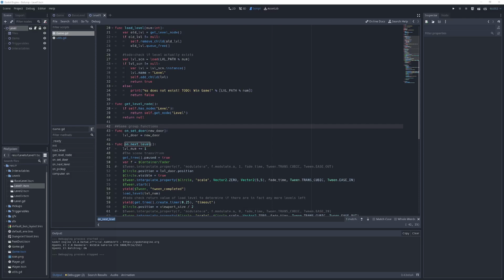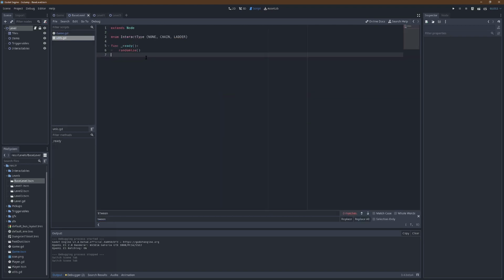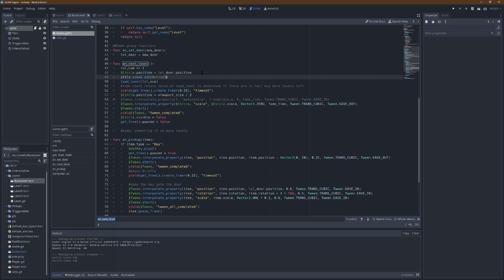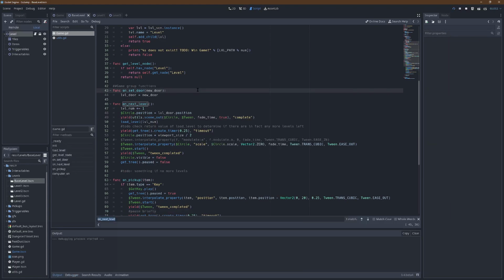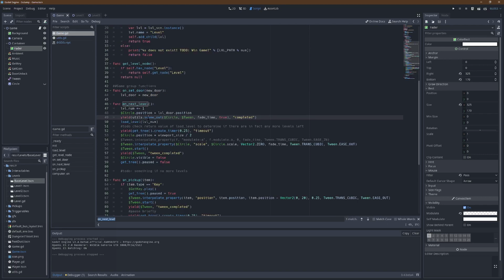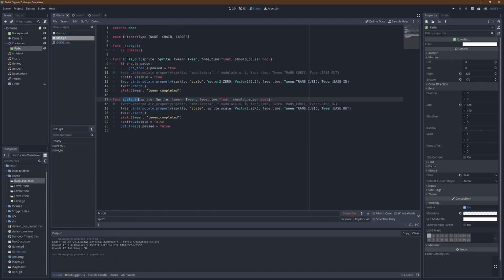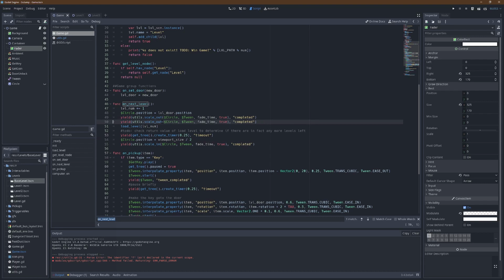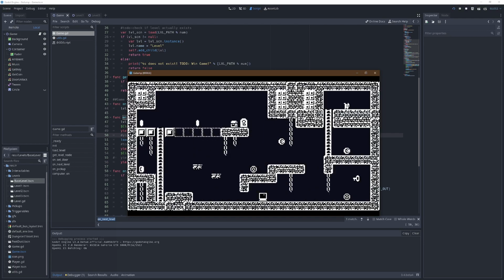Godot Platformer EP20: Refactoring Our Scene Transition Code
In this episode, we refactor our level transition code to make it more generic in preparation for the creation of a main menu.

Note: Sorry about the audio cutting in/out at times.